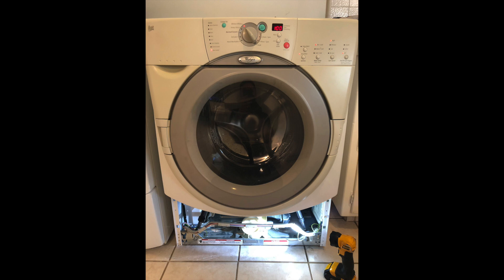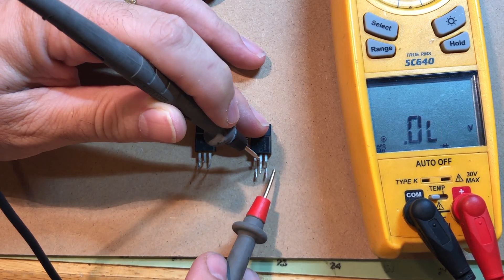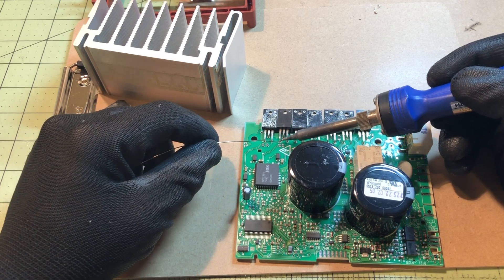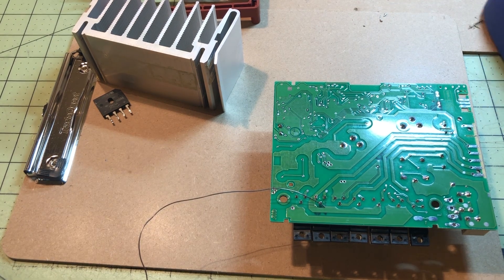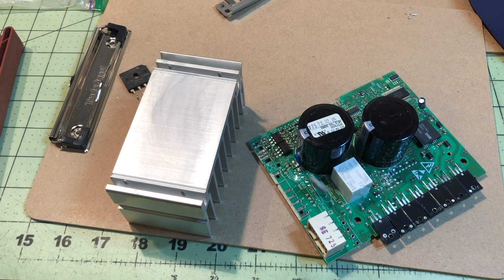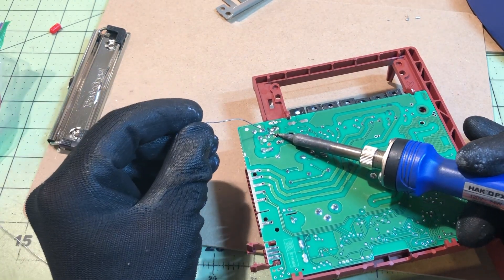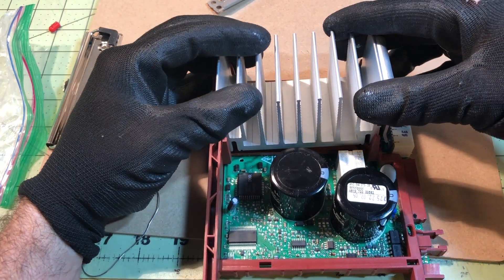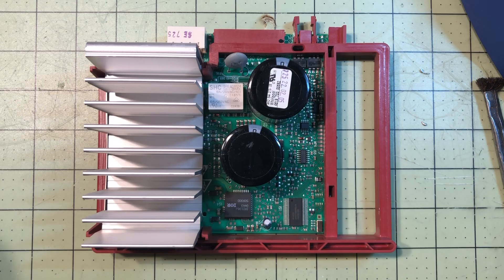Duet Washer MCU Repair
In testing this MCU I found a shorted output transistor, in the video I show how I replaced it by soldering it to the board and reapplying heat sink compound. I also offer a few general tips for soldering and board repair.